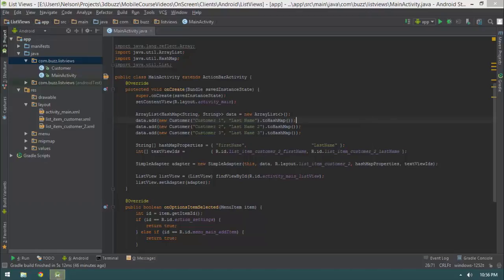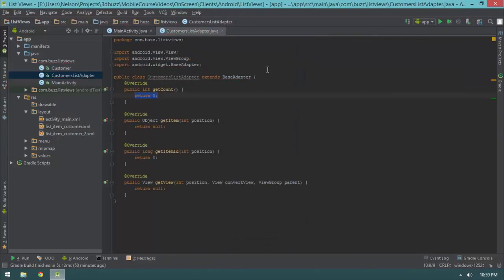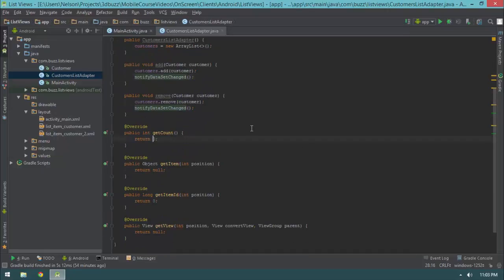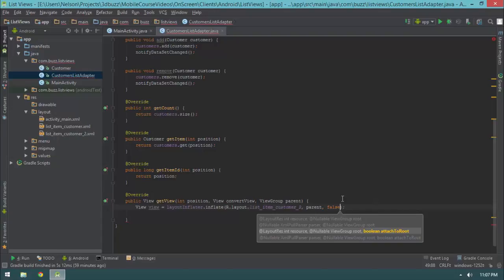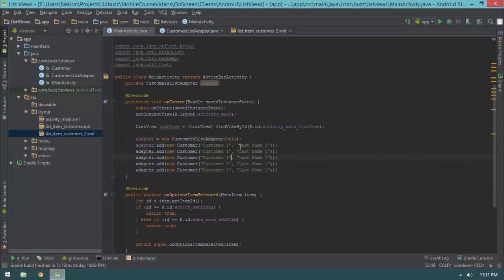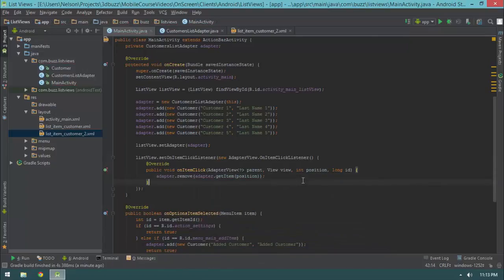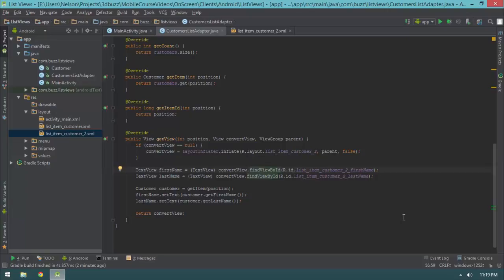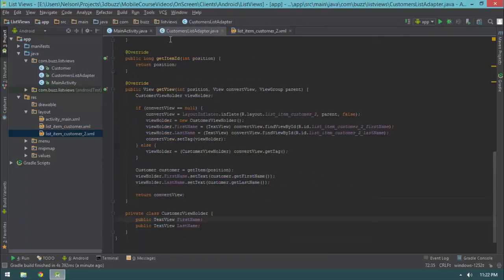madwa 06 003 List Views Custom Adapters